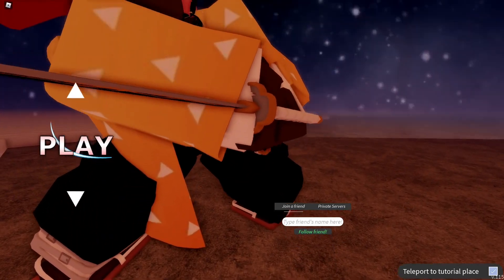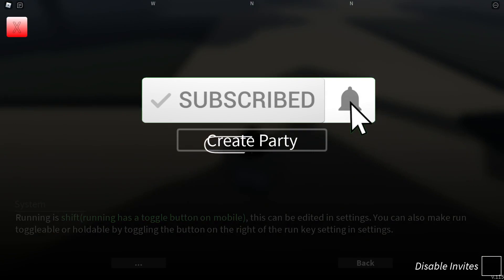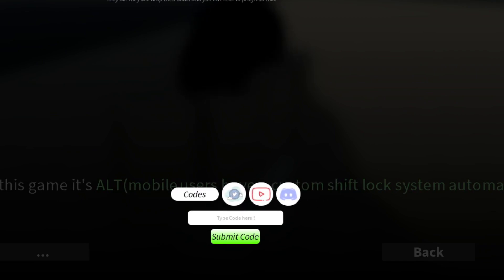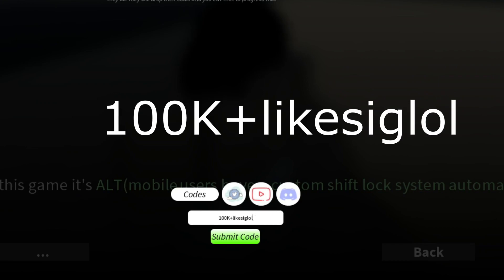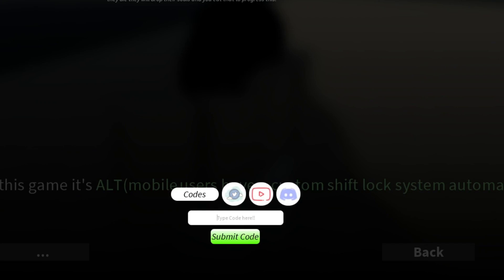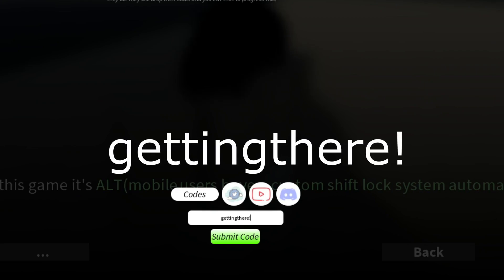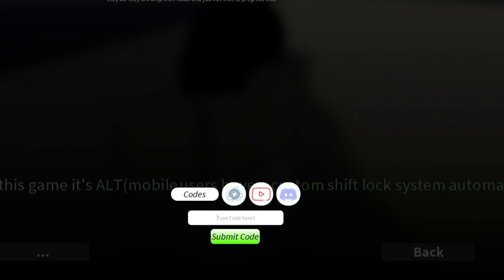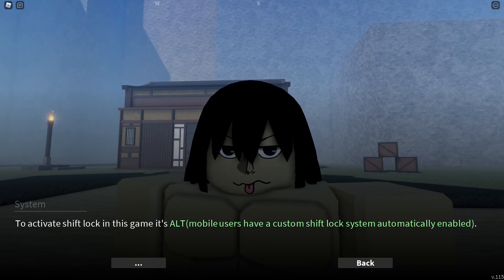ALL NEW WORKING CODES FOR PROJECT SLAYERS IN 2022! PROJECT SLAYERS CODES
ALL WORKING CODES FOR PROJECT SLAYERS IN 2022! ROBLOX PROJECT SLAYERS CODES
Project Slayers Codes   Free Spins and Wen July 2022